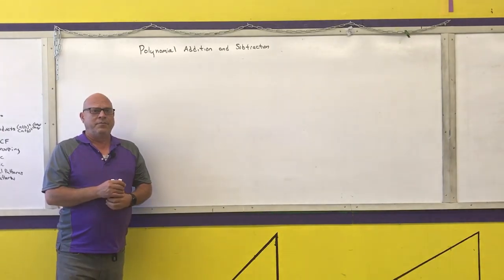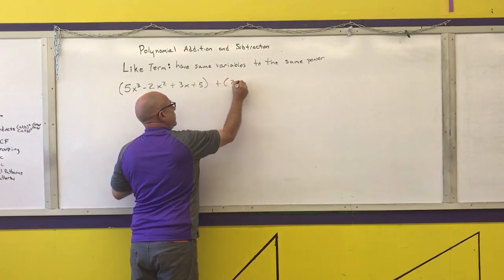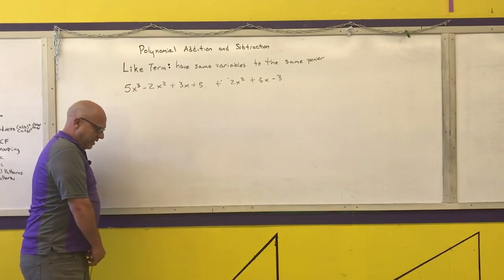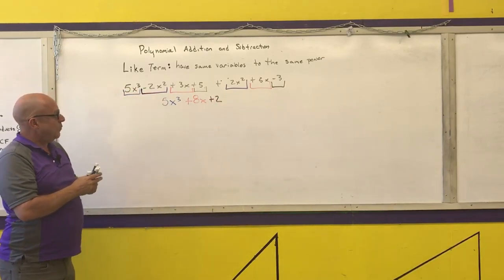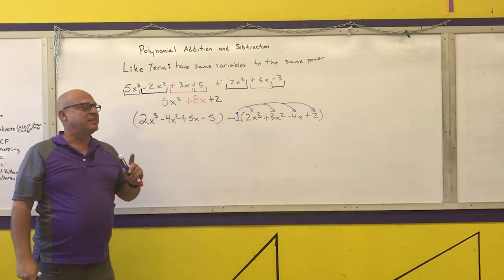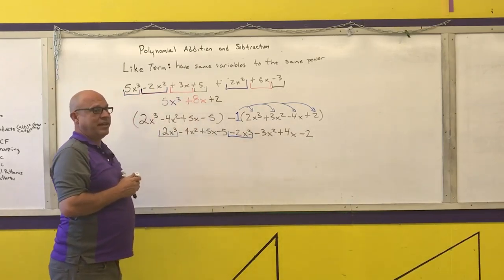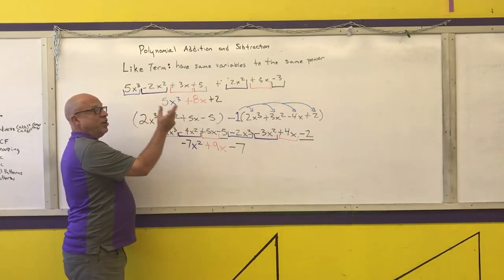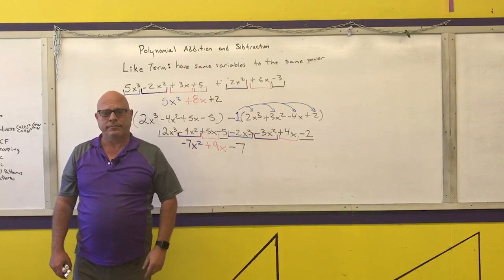M111-P-013 Review: Polynomial Addition and Subtraction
College Algebra review of adding and subtracting polynomials.